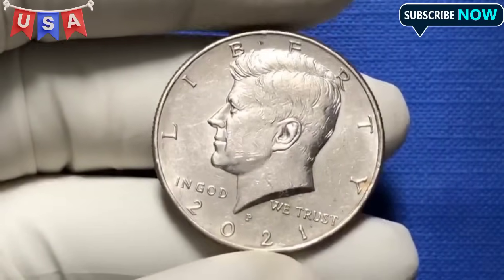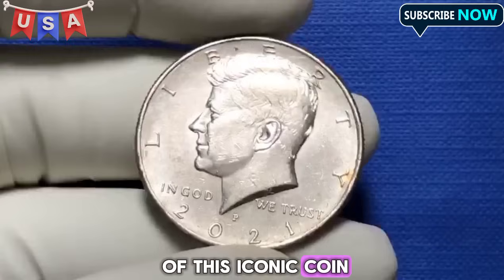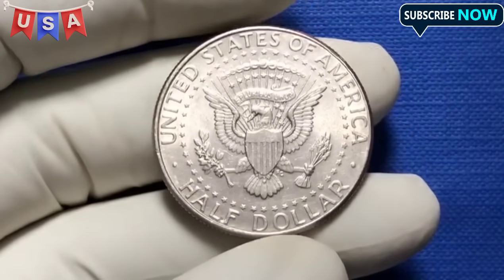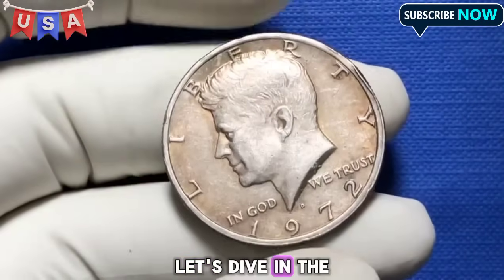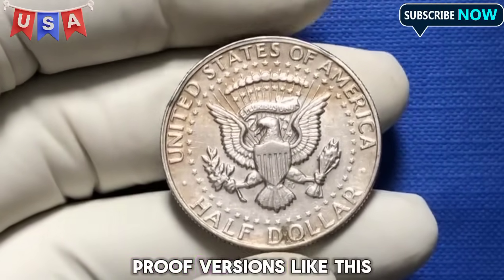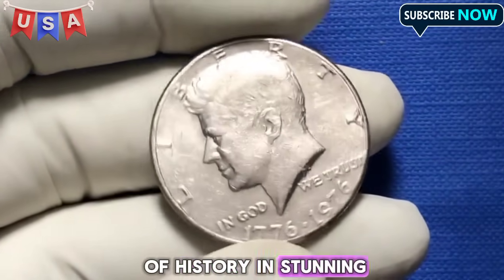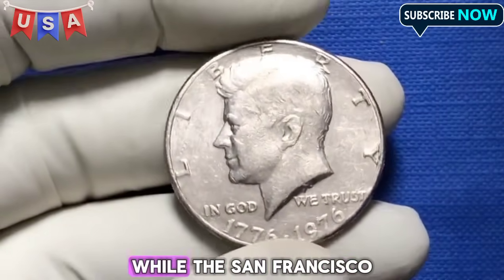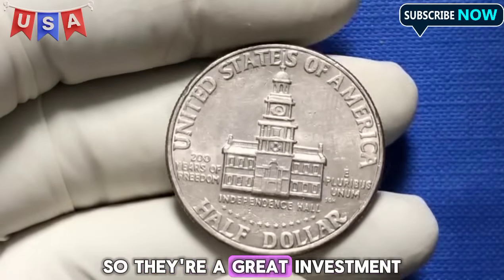Top 4 Most Valuable Kennedy Half Dollar Worth Money coins worth money!